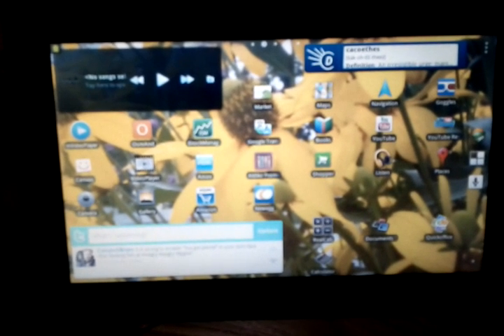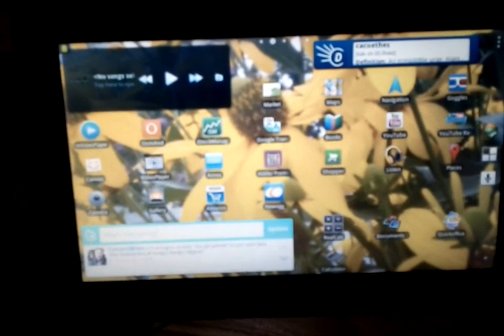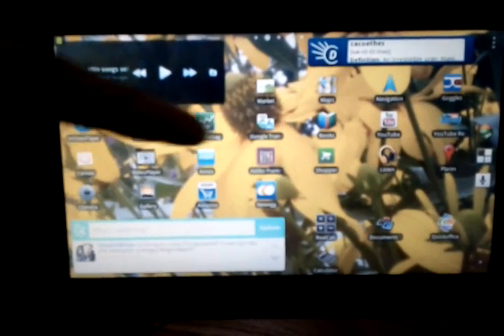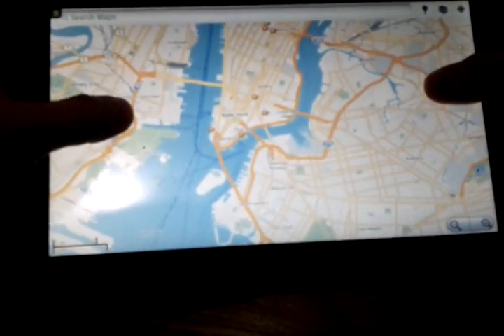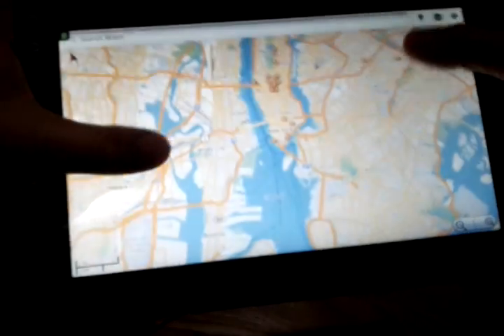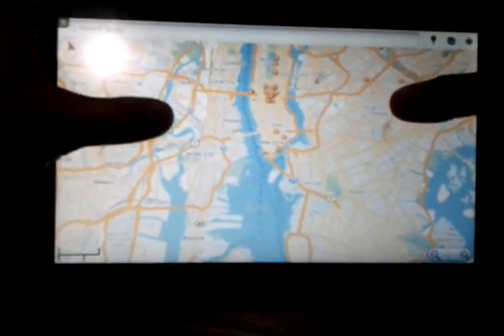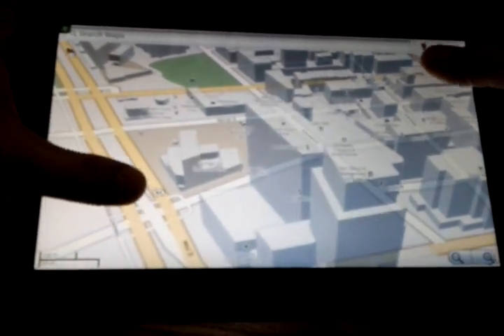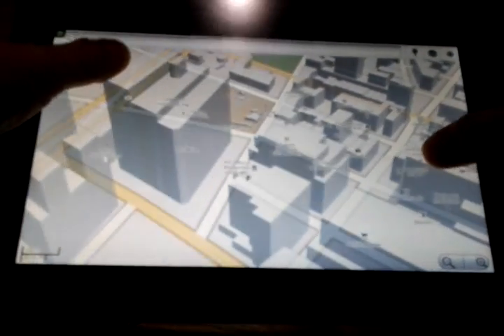Notion Ink Adam - Hacked Rotatable Google Maps 5.0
Notion Ink Adam Hacked Rotatable Google Maps 5.0. Special thanks goes to "ptok" from xda-developers for supplying the code!